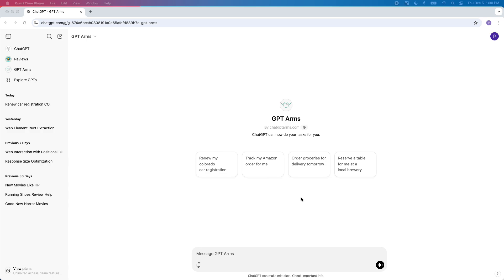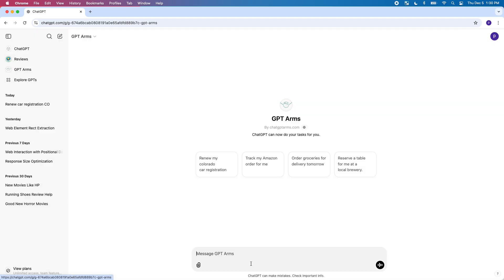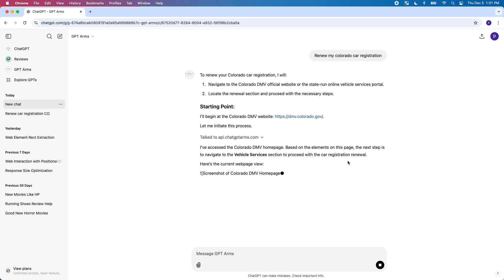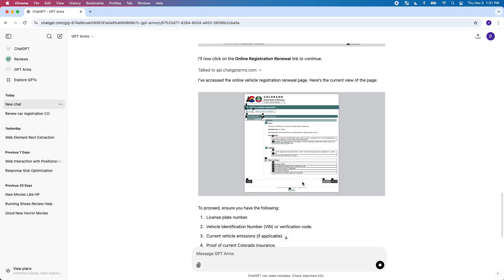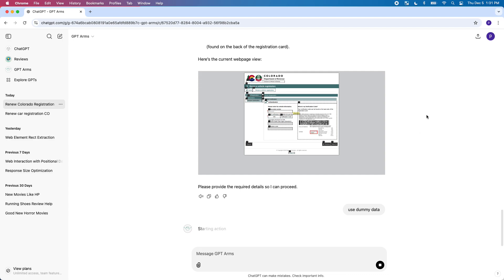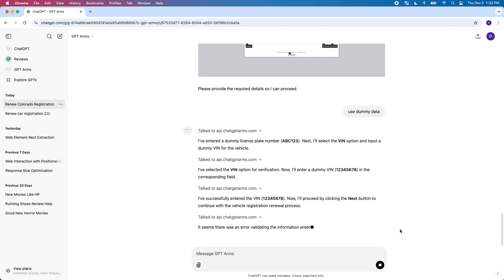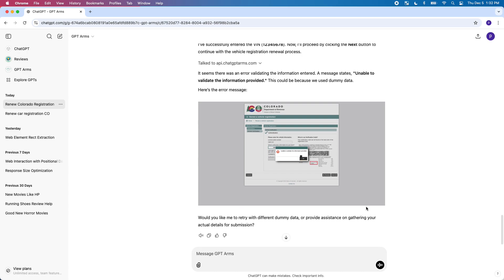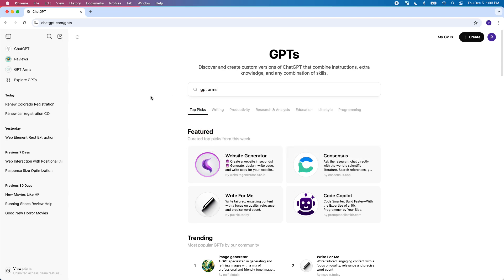GPT Arms Demo